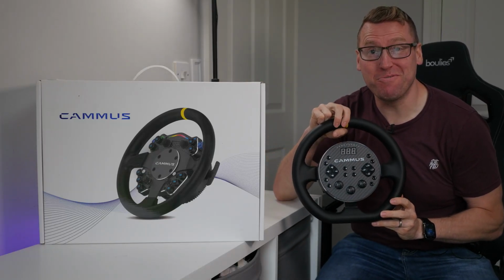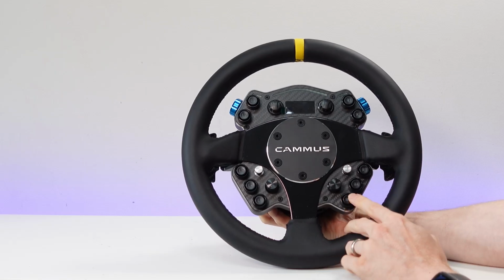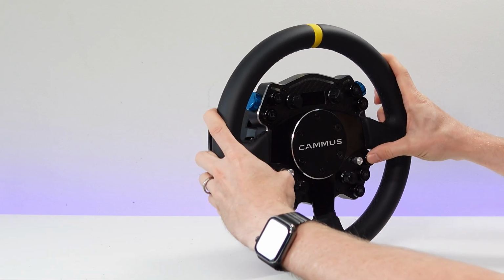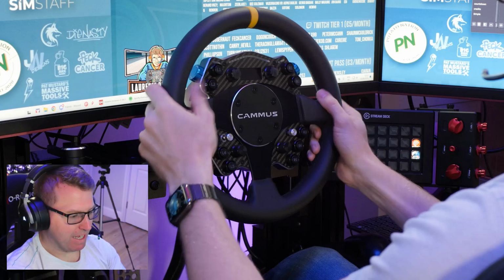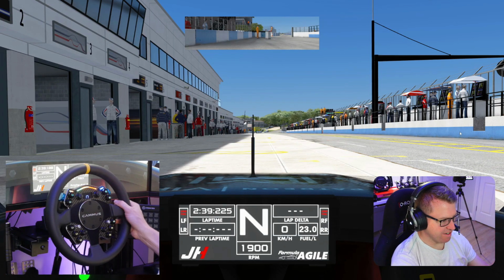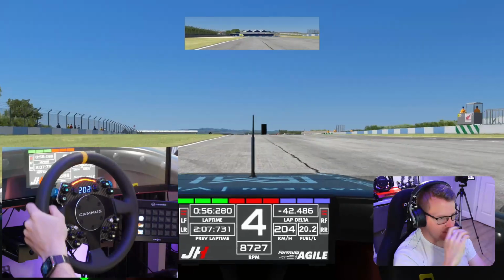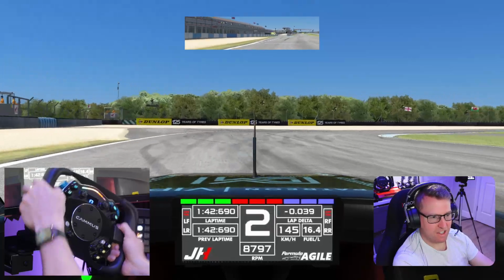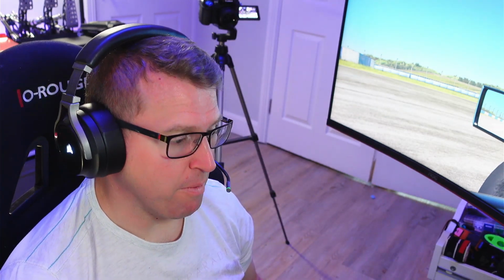CAMMUS C12 vs CAMMUS C5 comparison | Worth $550? HECK YEAH!!!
Yes... Yes it is worth it... I'm still trying to find the catch... I also give an overview of the formula rim mod.

Start: 0:00
Unboxing: 0:26
Little fan thing: 2:34
Visual overview: 4:42
C5 vs C12 side by side: 11:43
Installation timelapse: 14:17
In the rig: 15:47
Software: 17:39
First drive: 22:22
Formula rim mod: 28:32
Summary: 34:26

Team Boss (€19.99/mo)           Flea McBaggins, Erick Cuyar, naxalar, Phelan Pritchard, Izzie, William O, TugboatTony, terencedunn, SRC SimSports
Crew Chief (€9.99/mo)           Peter McCann, Ian May, Bootsy, Daniel Magowan, Pingu428
Pit Crew (€4.99/mo)             Lee O Brien, Sean , Pawel Surdyk, Simon Smart, Dogoncouch, Alfred Pellegrino, Kyle Johnston, Marc o' rourke, Suzanne Bowler, GamerMuscleVideos, Graham Healy, ItsChris18, John McDonald, Scottnothin, Sideways_Games, Shaun McGoldrick, Damo McMullen, Michael Chambers, Ronan Heder